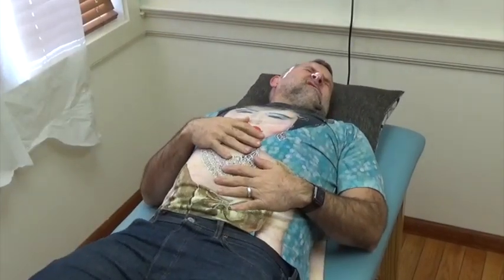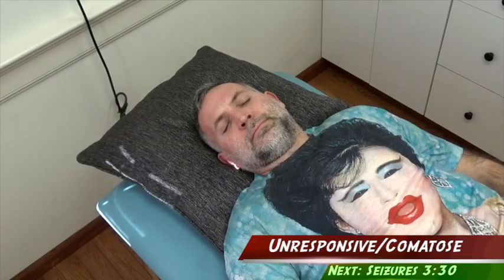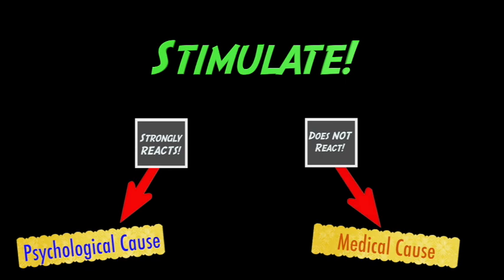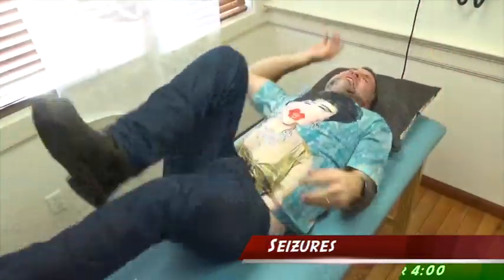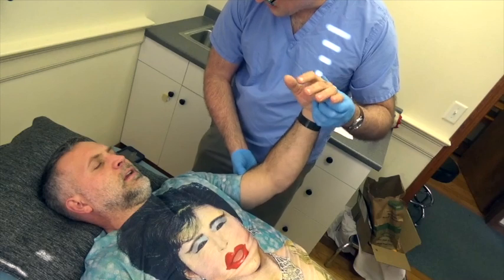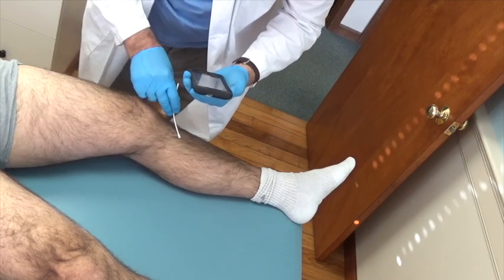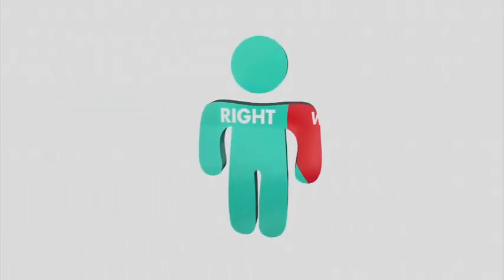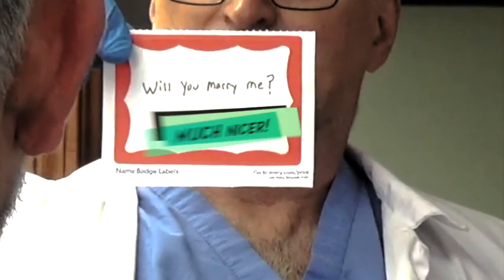Sick or Psych?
For medical professionals only.  This Procedurette describes ways to detect psychogenic mimics of serious medical illness in the Emergency Department.  It's important to protect patients from exposure to dangerous medical interventions, but just as important to avoid dismissing psychogenic presentations as "faking" or not co-existing with a medical or surgical emergency.